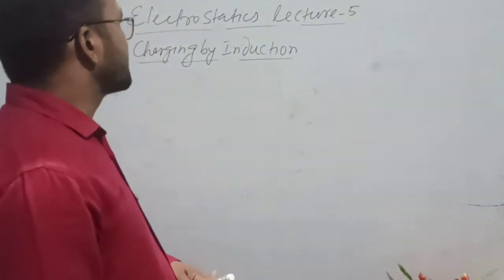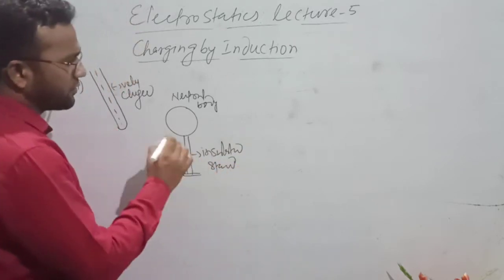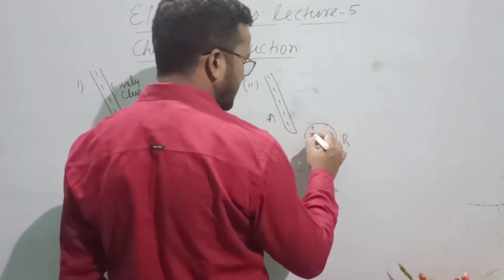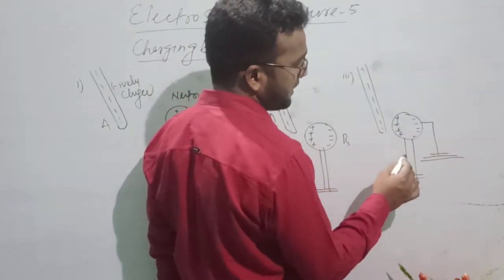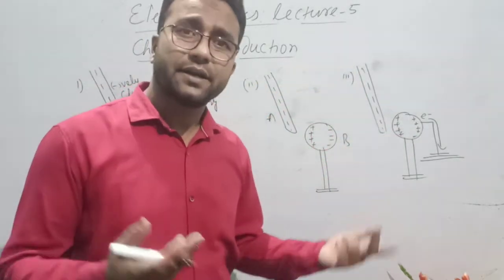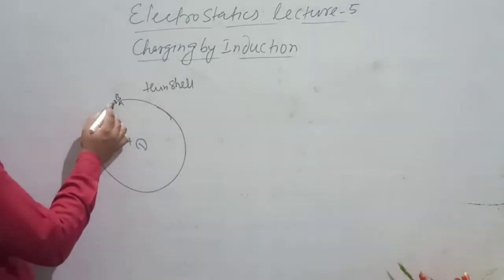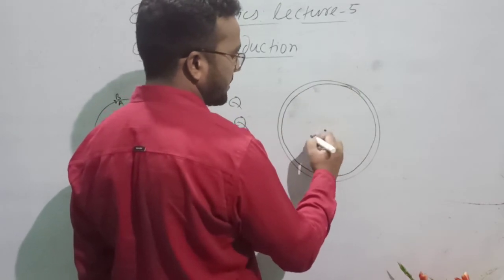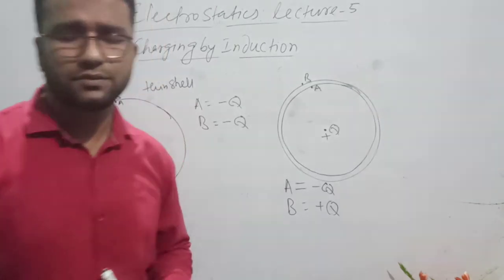charging by Induction (Electrostatics), Lecture:5, for class 12th llby Tohid A Sir